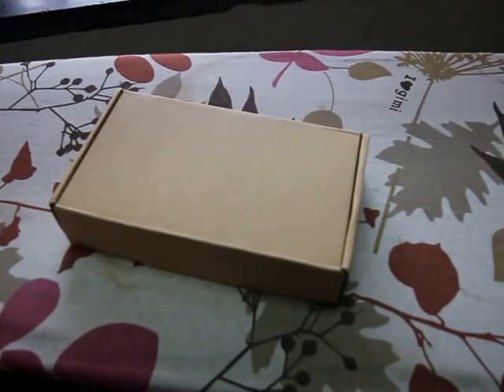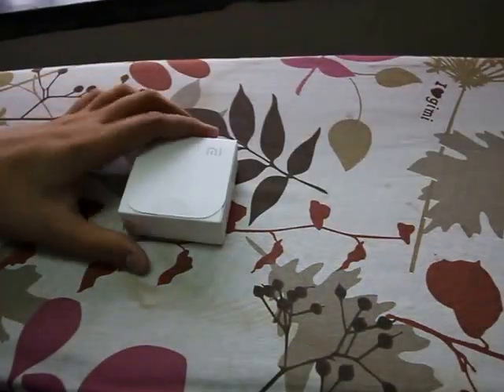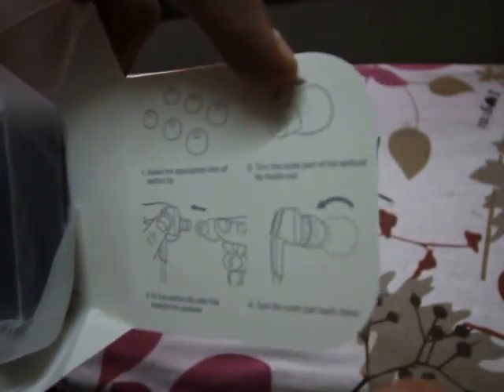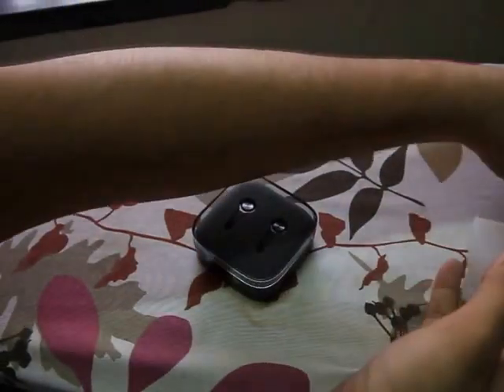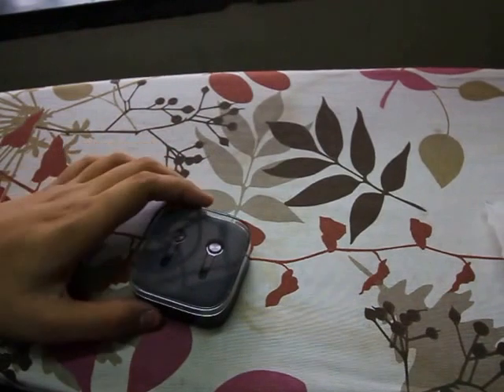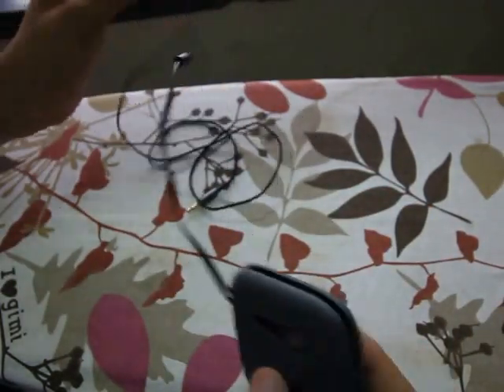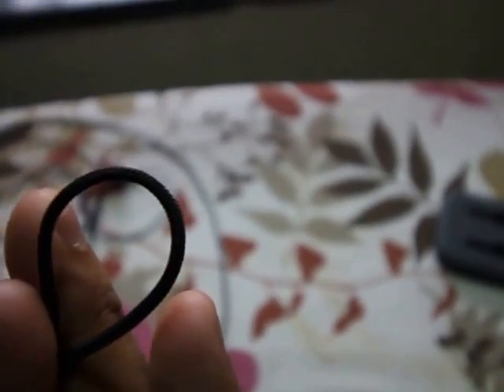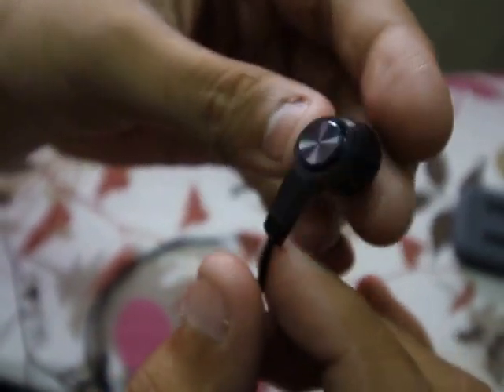Unboxing: Mi Piston 3